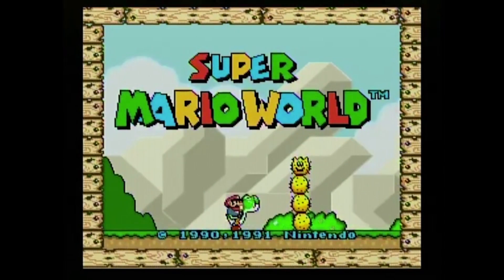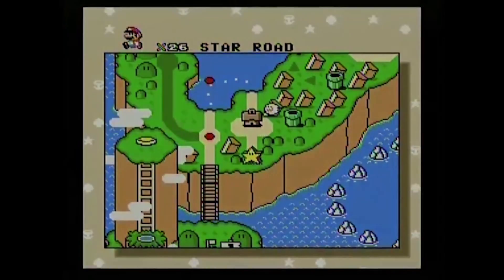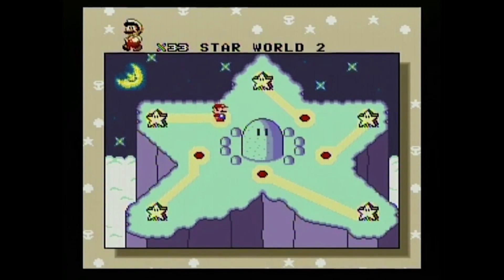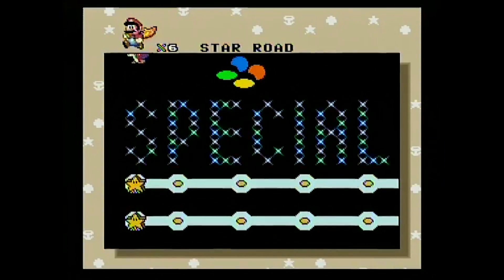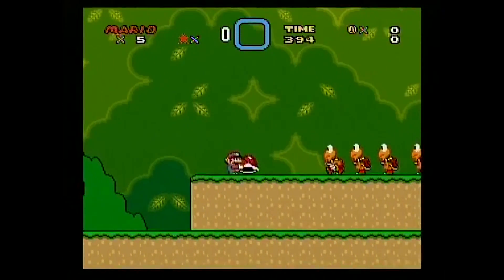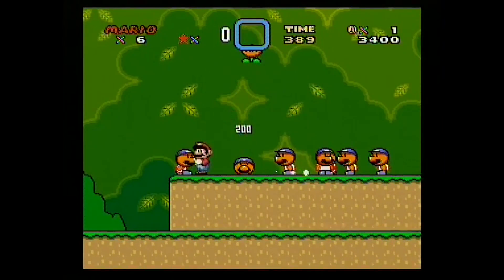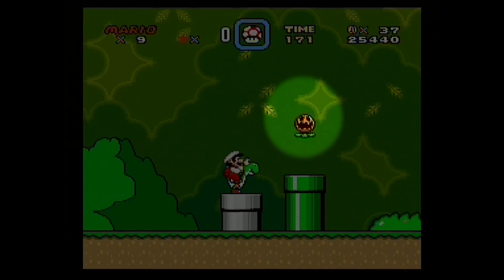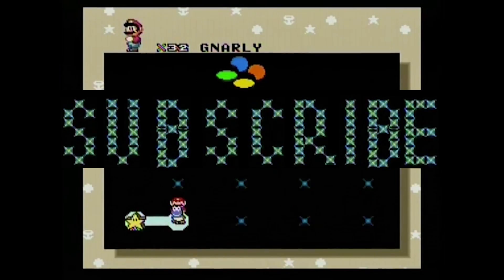Super Mario Halloween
This is my Halloween/Día de Muertos/Guy Fawkes Day video! I hope you like the video and please let me know if there are any other game challenges you want me to try.